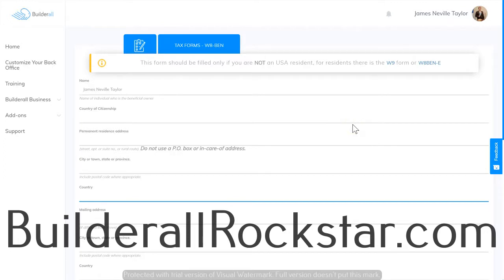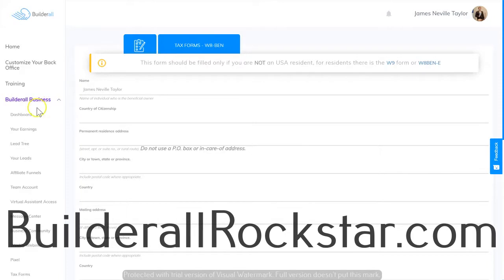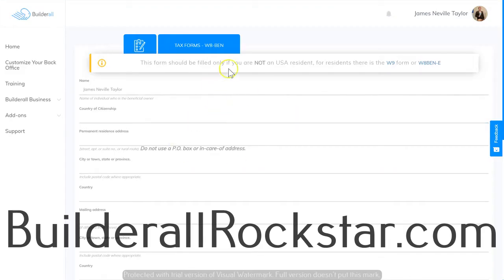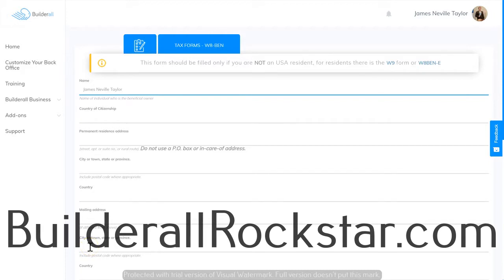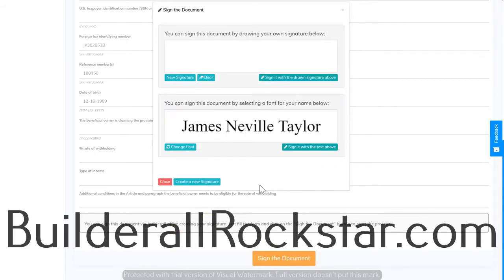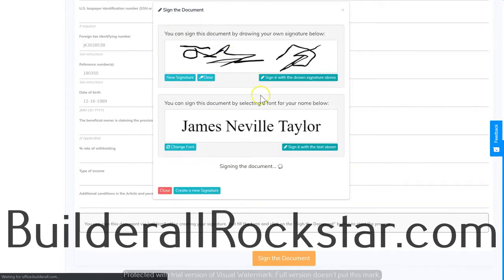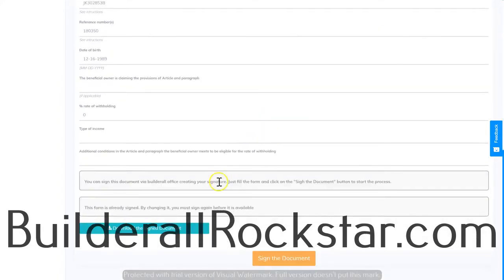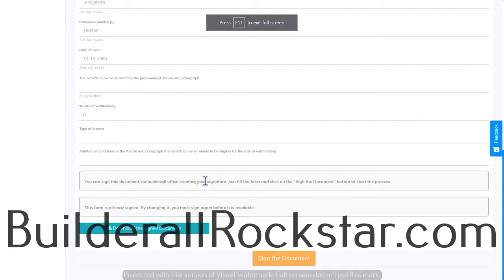Builderall Rockstar - Affiliate Training - Understanding Tax Forms for Affiliate Earnings